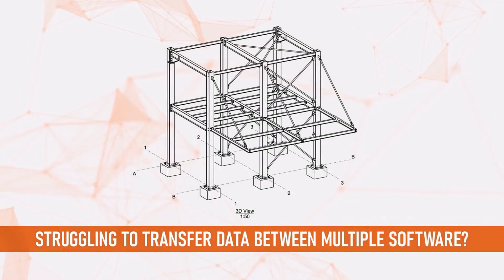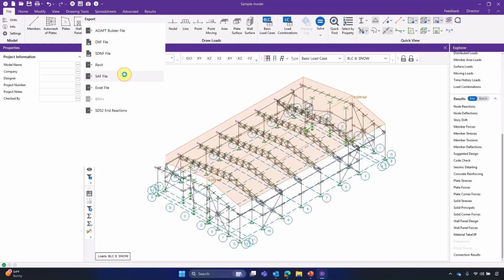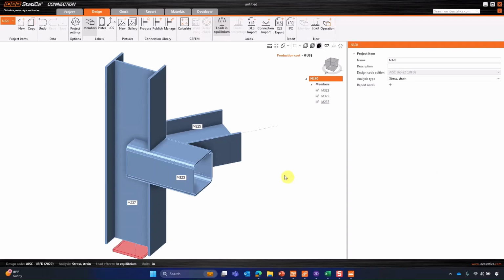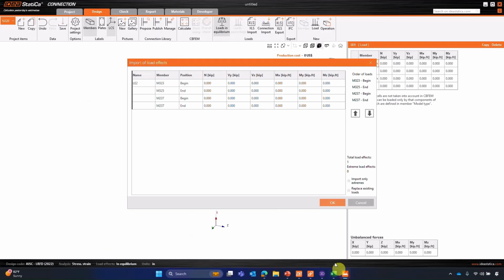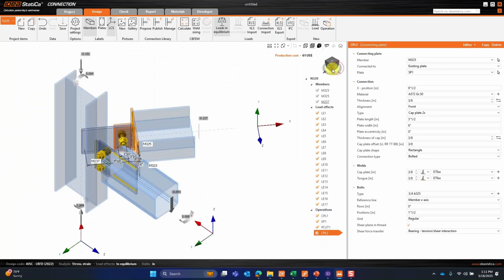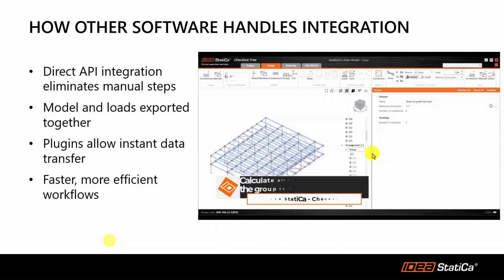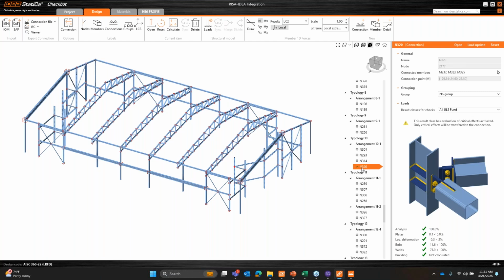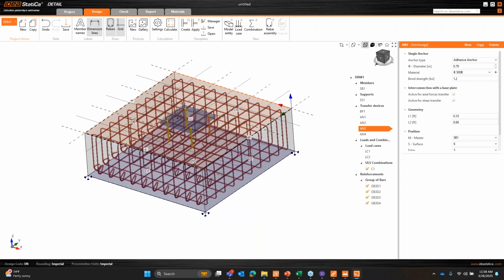Integration of a structural model from RISA-3D with IDEA StatiCa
Are you struggling with connection designs that go beyond what traditional design software can handle? Join our webinar, where we will showcase the integration of IDEA StatiCa with RISA-3D to design connections out of the scope of other connection design software.

During the one-hour session, we went through the process of importing a model from RISA-3D; the model is a warehouse project.

Video chapters:
01:05 Introducing IDEA StatiCa Checkbot
03:22 Software integrations with IDEA StatiCa (BIM links)
05:00 RISA-3D & IDEA StatiCa integration
07:01 Exporting load combination from RISA-3D model to SAF file
12:07 Creating a project in IDEA StatiCa Checkbot and importing SAF files
15:55 Open a connection and use the Excel import tool to load the joint
17:35 Joint geometry where analysis and design are not possible with RISA Connection
38:07 Summary of the integration workflow

You can start testing the process by downloading a trial version and following the tutorial for RISA 3D integration.

You can put the software to the test for 14 days for free.